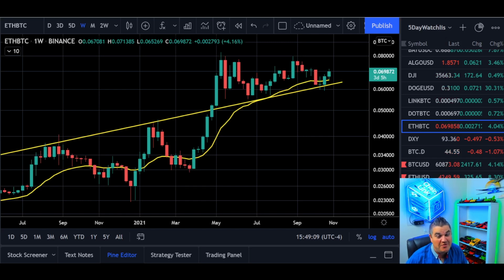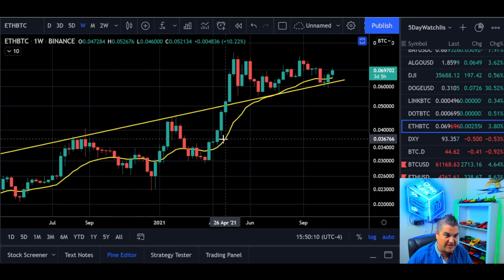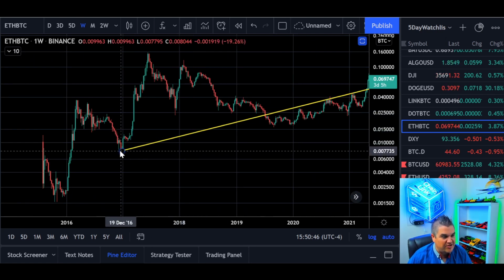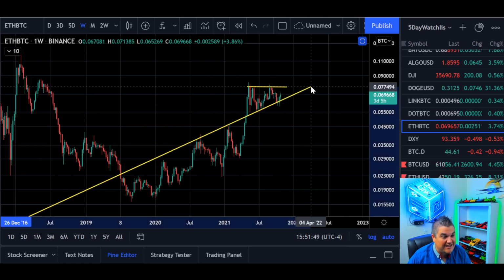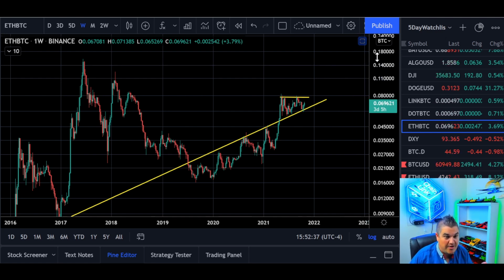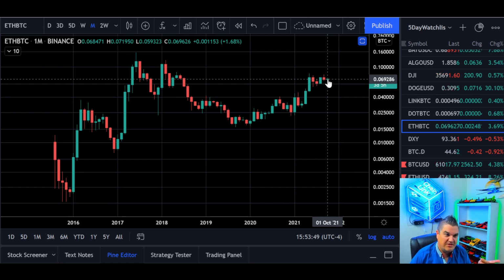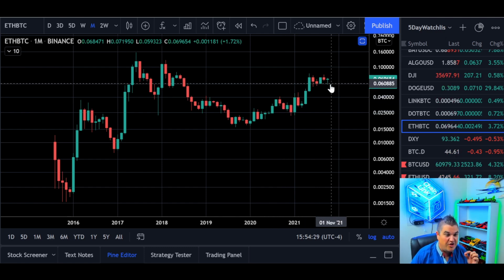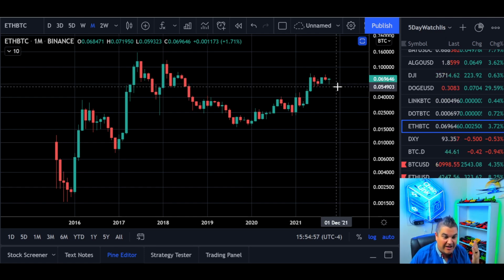Historic Price Action For ETH/BTC 😲 - Ethereum VS Bitcoin Bullish?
Today we look at potential Historic Price Action For ETHEREUM VS BITCOIN  Updates.  We look at the daily and weekly charts of Bitcoin price and see where we might be headed next.   Can ETH overtake BTC?!?  I'm Glad you asked! Let's see what the bitcoin price charts are saying today!